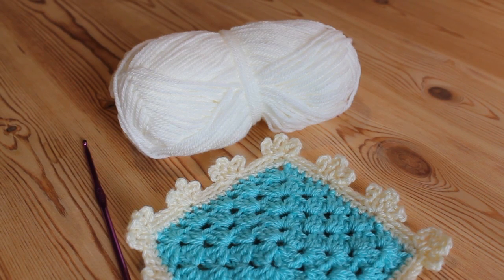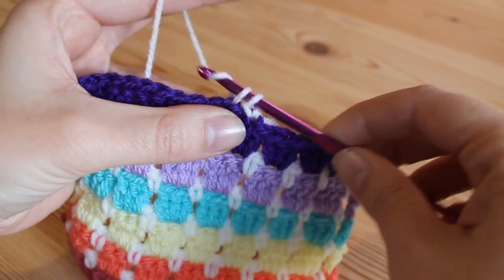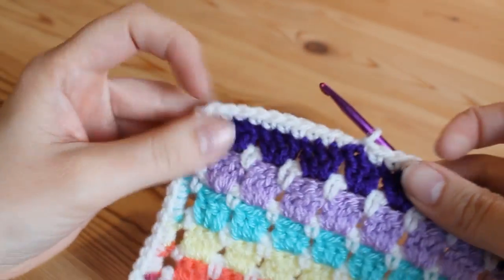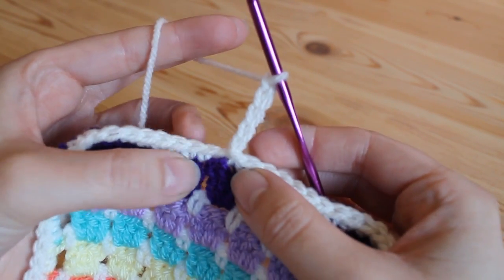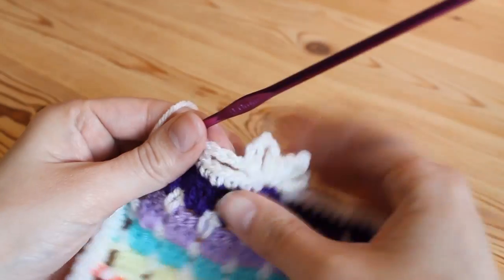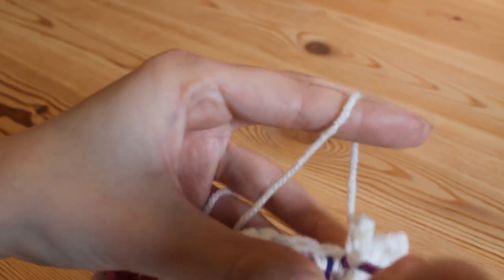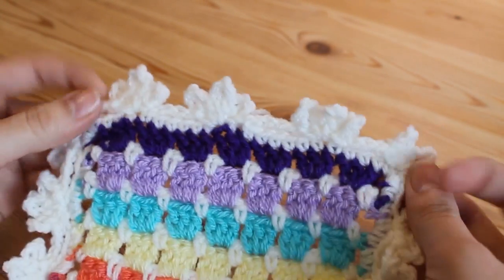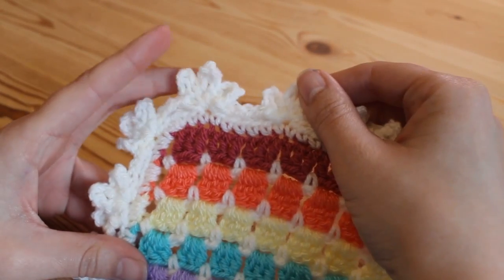Super Easy Crochet Picot Border / Edging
Gorgeous triple picot border.